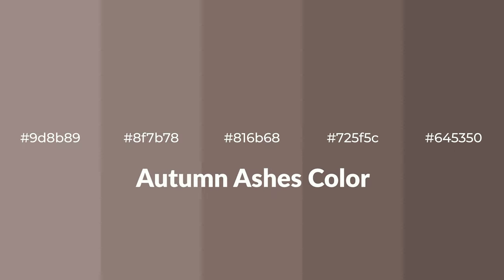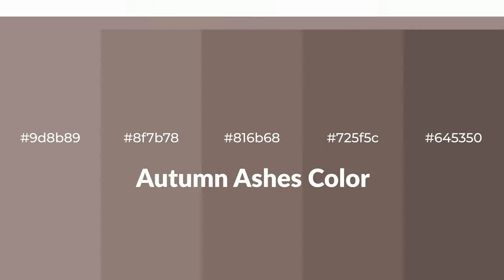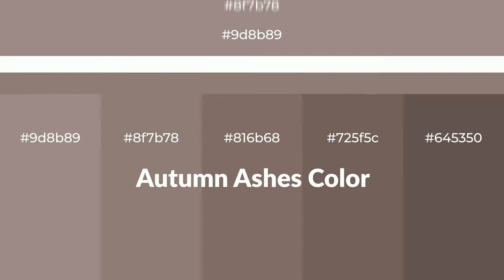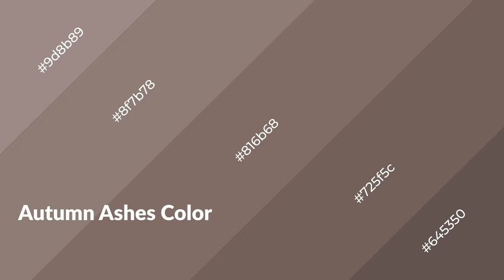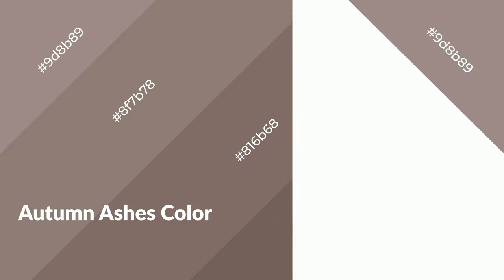Shades & Tints of Autumn Ashes color 816b68 A Warm Brown color 725f5c #645350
Shades of Autumn Ashes color 816b68 Warm Shades of Autumn Ashes color with Brown hue for your project!

Shades
Hex 725f5c

Tints
Hex 8f7b78

Autumn Ashes is a warm color, and it emits cozier and active emotion. Warm colors are symbols of warmth, fire, heat, and sunshine. It also evokes joy, passion, love, and even anger emotions. You can see them used in Restaurants and Gyms.